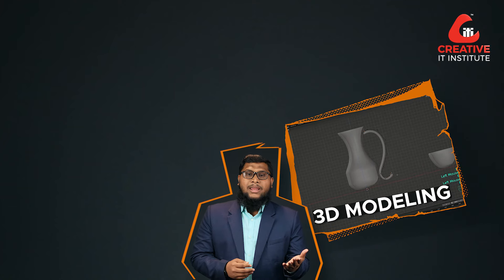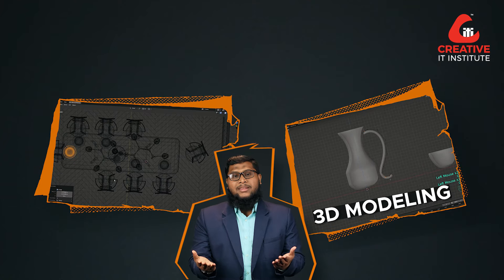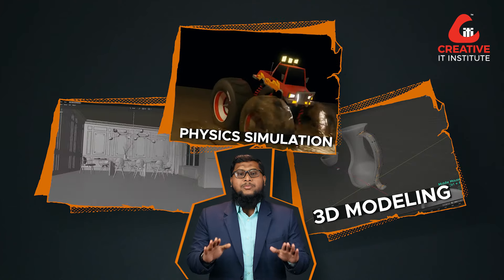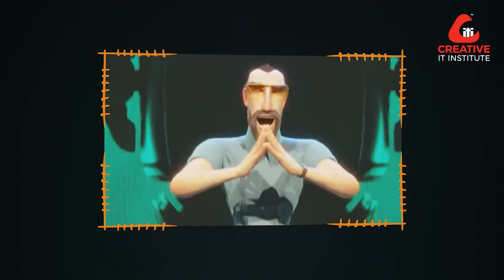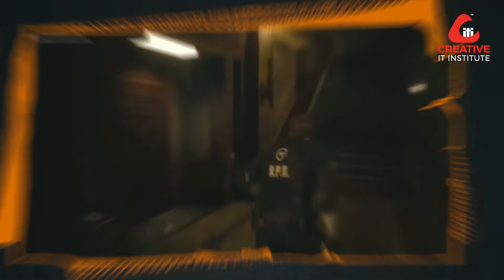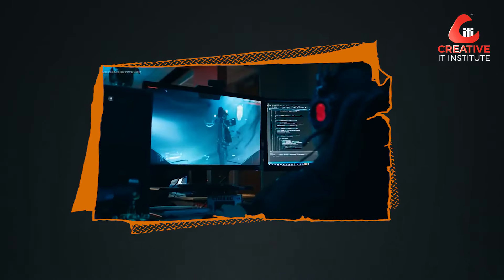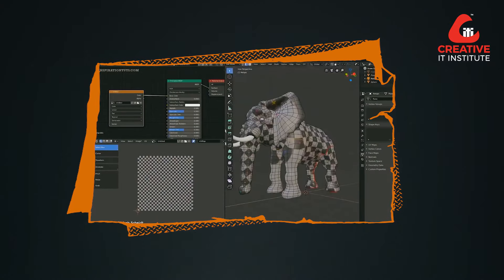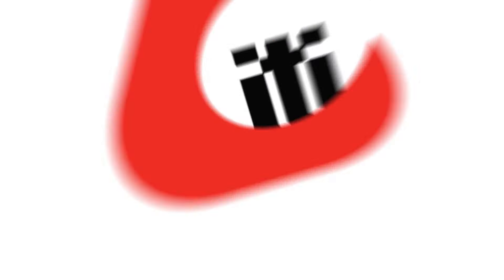ক্রিয়েটিভ আইটিতে সংযুক্ত হল নতুন একটি কোর্স “Blender for Everyone"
মার্কেটে Blender সফটওয়্যারের ডিমান্ডের কথা নতুন করে বলার কিছু নেই। এক্সপার্টরা যুগের সাথে তাল মেলাতে আয়ত্ত করছেন এই সফটওয়্যার। অপরদিকে নতুনরা ক্যারিয়ারে আপটুডেট একটি সফটওয়্যার আয়ত্ত করে নিজের অবস্থান তৈরি করছেন। কারণ যেটাই হোক Blender শেখার জন্য Animation বা 3D Animation ইন্ডাস্ট্রির সকলেই বেশ আগ্রহী। এই আগ্রহকে কেন্দ্র করেই শীঘ্রই শুরু হতে যাচ্ছে ক্রিয়েটিভ আইটির “Blender for Everyone” কোর্স।

নতুন এই কোর্স নিয়ে হয়তো আপনারও অনেক প্রশ্ন আছে-
👉 Blender শিখে কী কী করা সম্ভব?
👉 কোর্সের Prerequisite কী?
👉 কোর্স মডিউলের Highlights ?
👉 Blender ব্যবহারের জন্য PC Configuration কী?
👉 Blender এর কাজ কী গ্রাফিক ট্যাবলেট ছাড়া করা যায়?
👉Blender simulation দেখানো হবে কী?

এই সকল প্রশ্নের উত্তর পাবেন ভিডিওতে। দক্ষতা এবং ক্যারিয়ার একই সাথে এগিয়ে নিতে আয়ত্ত করে ফেলুন Blender.
Professional Blender for Everyone ফ্রি সেমিনারে অংশগ্রহণ করতে,